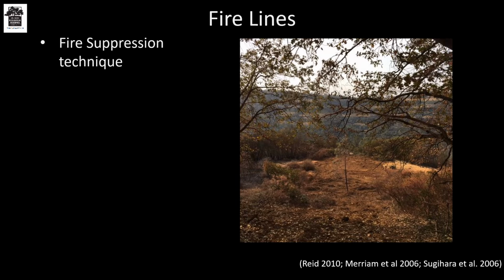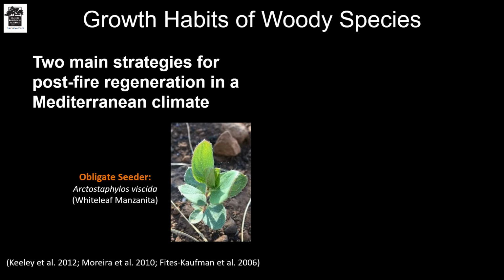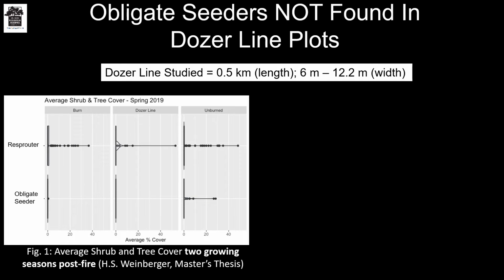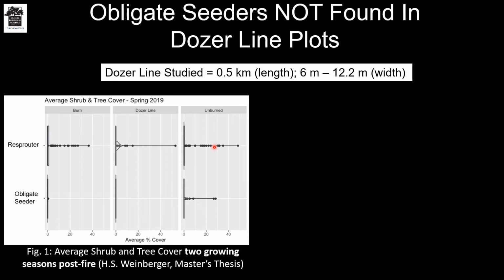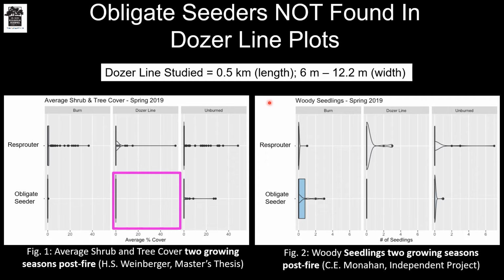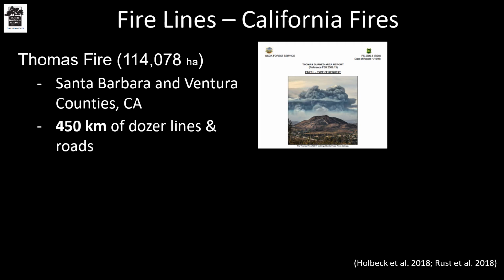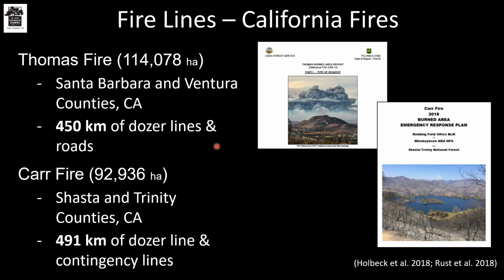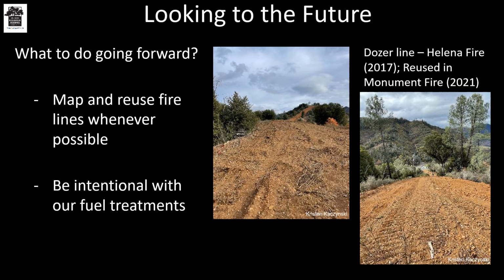Slowed Obligate Seeder Recover Post-Fire in Dozer Lines by Hannah Weinberger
Slowed Obligate Seeder Recover Post-Fire in Dozer Lines by Hannah Weinberger, Ascent Environmental